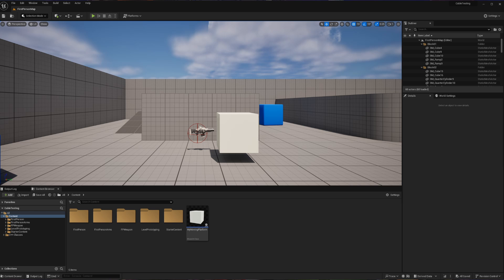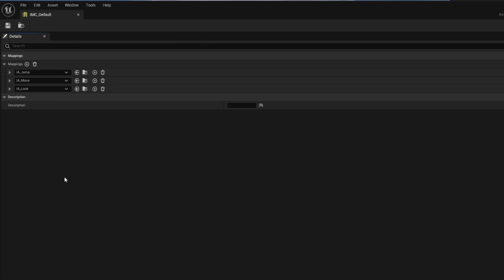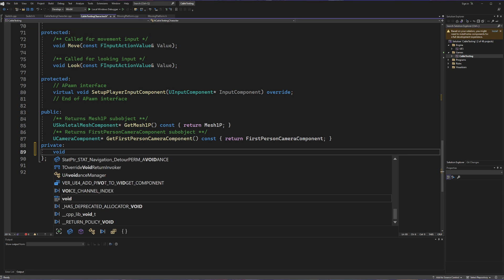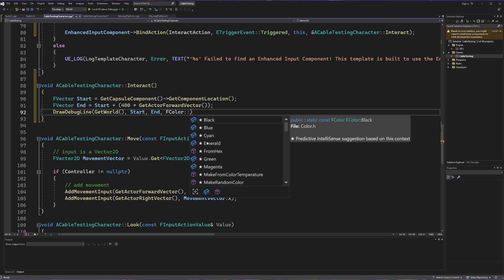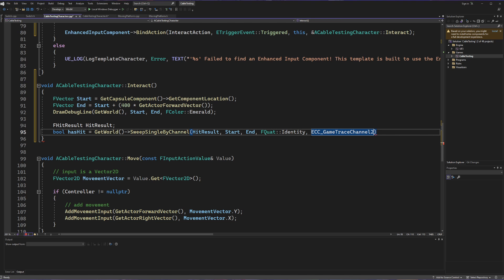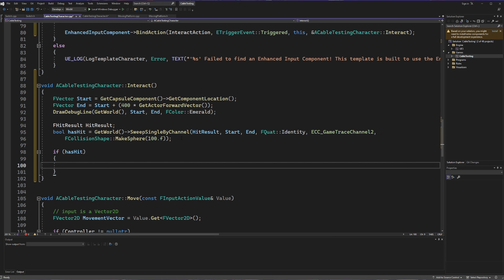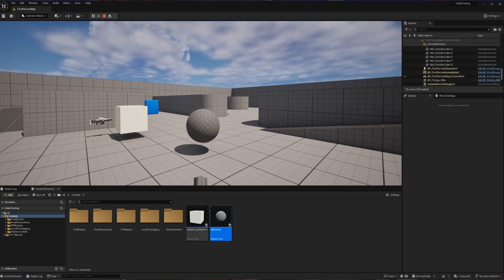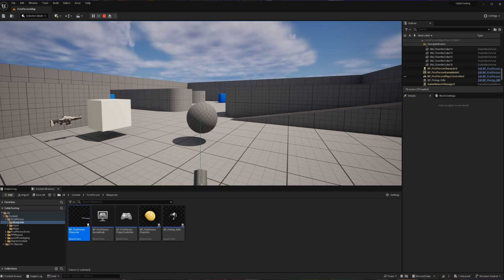How to Create a SIMPLE SWITCH using Unreal Engine 5 Code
A switch is a fundamental concept for games. Being able to activate objects is key to creating different experiences! In this tutorial I will break down how we can setup an interactable switch using Unreal Engine 5.
Namely, we will focus on these three areas:
1. Need a way for our character to activate our switch (line tracing)
2. Need the switch to react to this input (public methods)
3. Need to connect the platform to the switch somehow (metatags on variables)